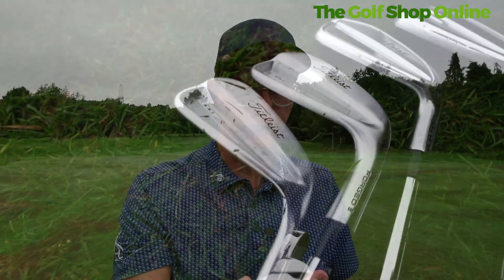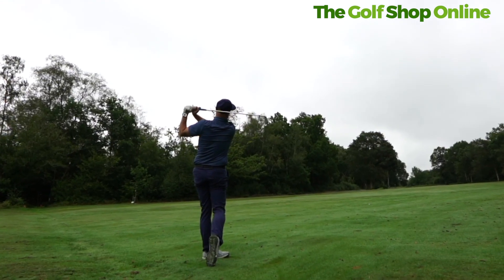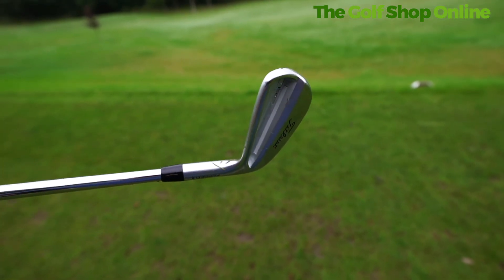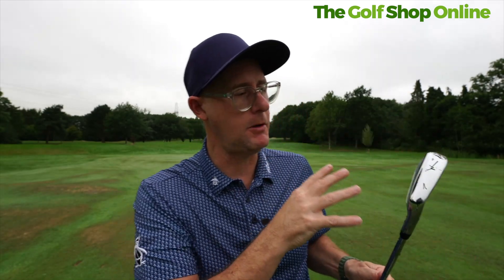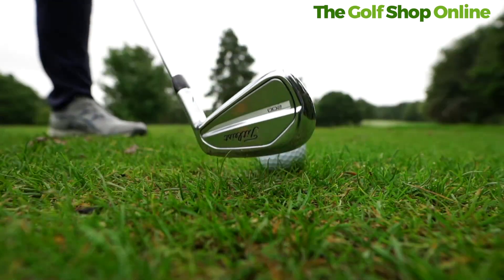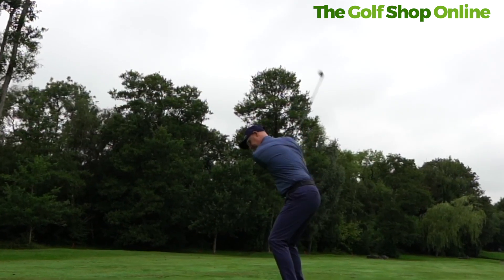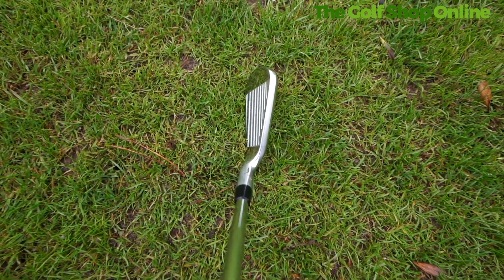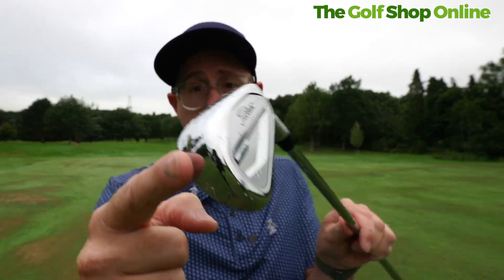The Titleist T-series Irons: T100, T150, T200, And T350 Quick Review - Are They The Best Irons?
In this video, hosted by Mark Crossfield, get a comprehensive overview of the Titleist T100, T150, T200, and T350 golf iron range. With his signature insights, Mark offers a quick review that breaks down each iron model's key features and benefits, helping you understand which one suits your game best. This video is a must-watch if you're looking for a concise yet thorough analysis of Titleist's ultimate iron range.